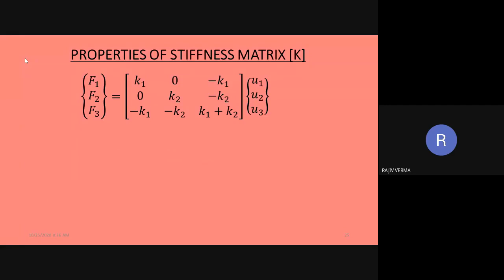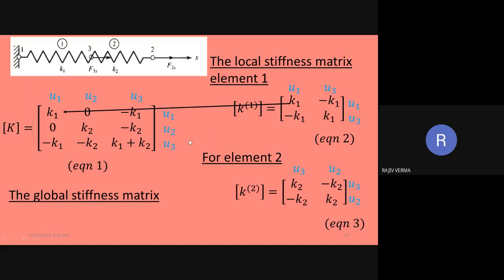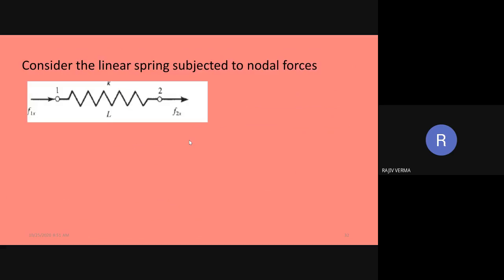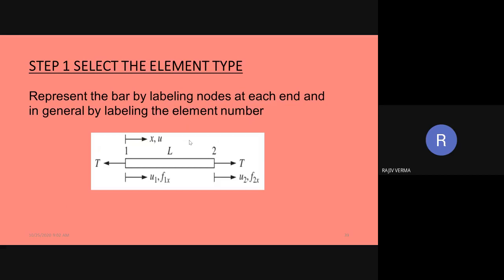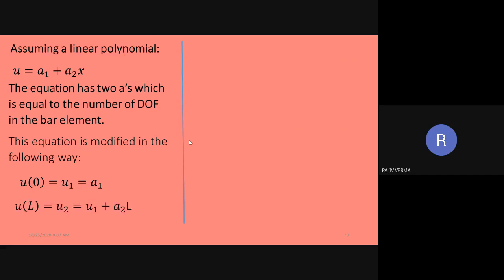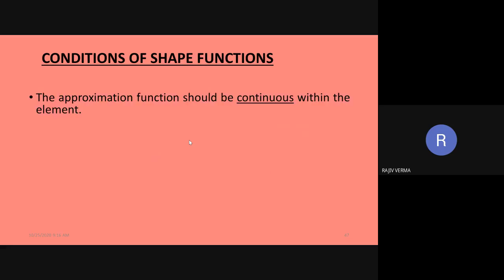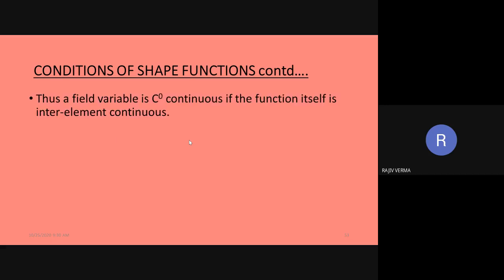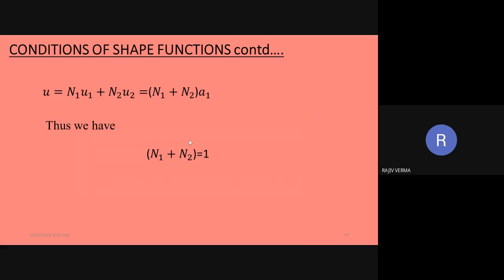BAR ELEMENT 25 10 ssc rmvq vap 2020 10 24 at 20 05 GMT 7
BAR ELEMENT 25 10